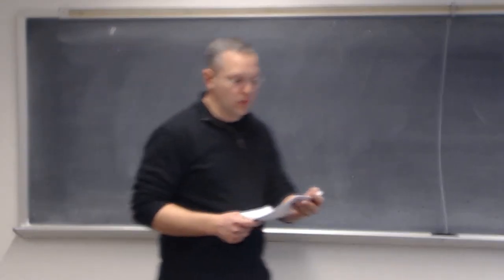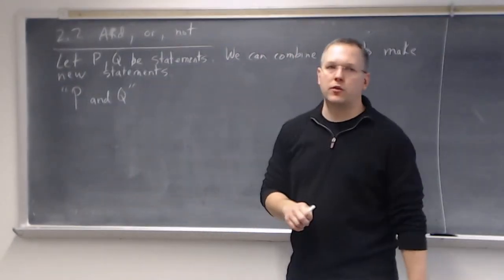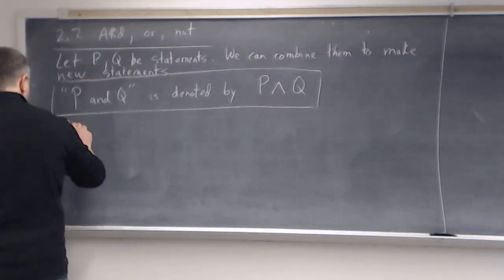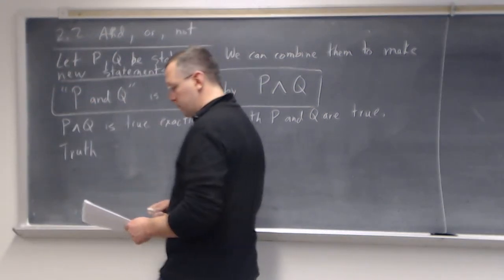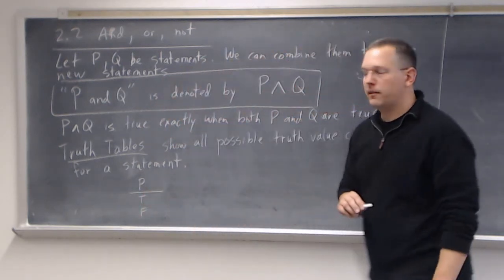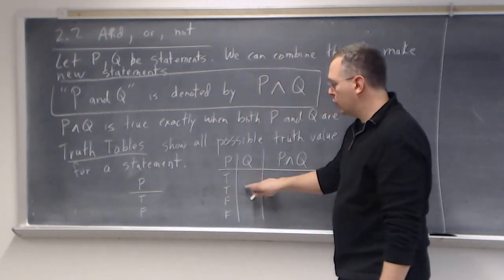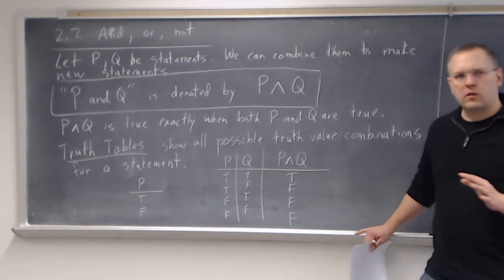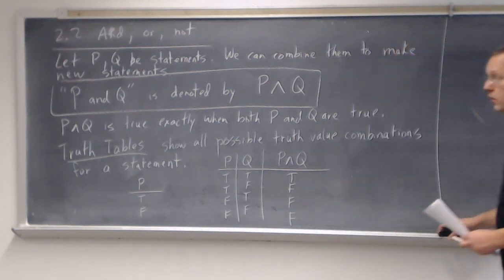Lecture 1/22 part 1